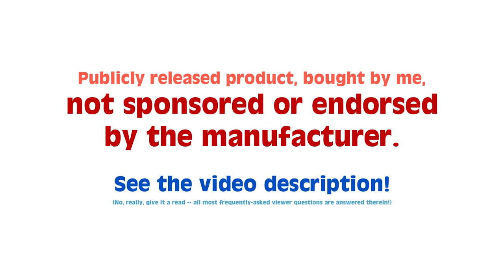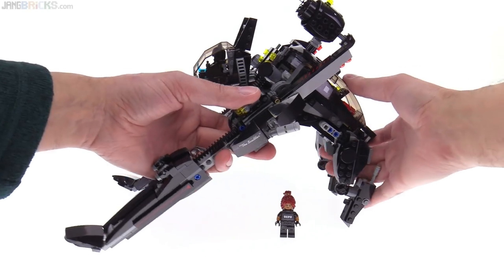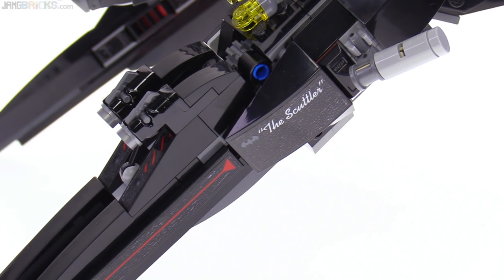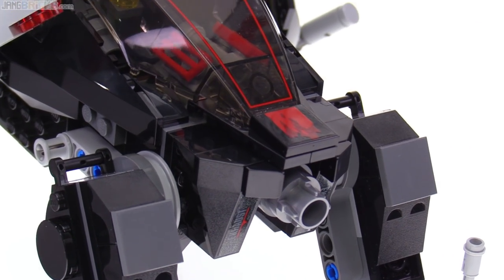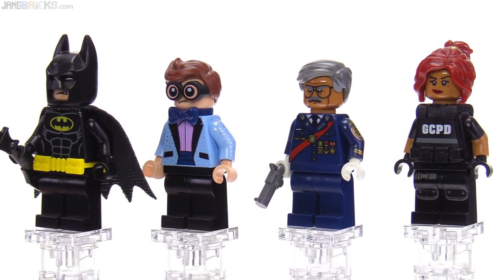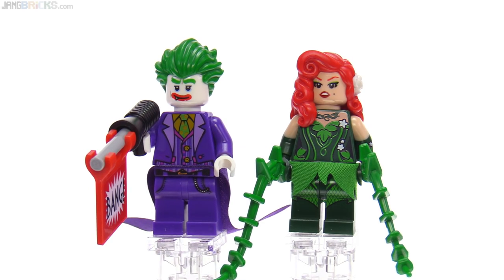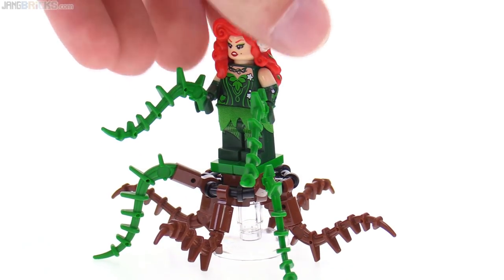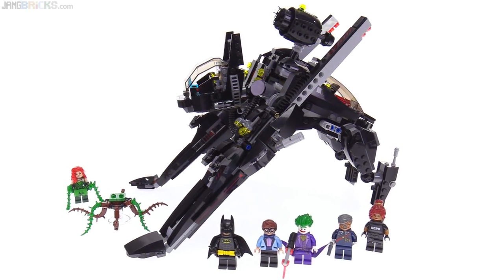LEGO Batman Movie The Scuttler set review! 70908